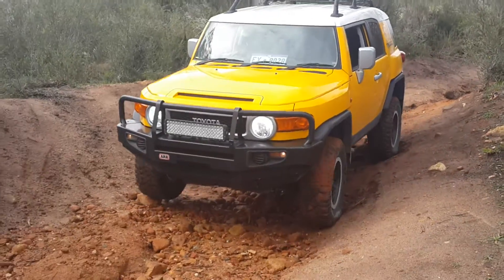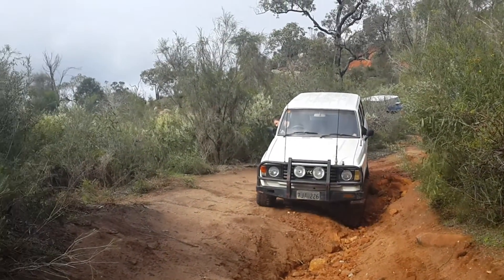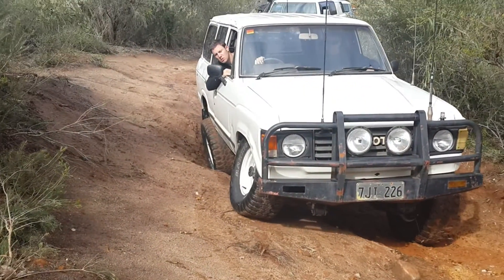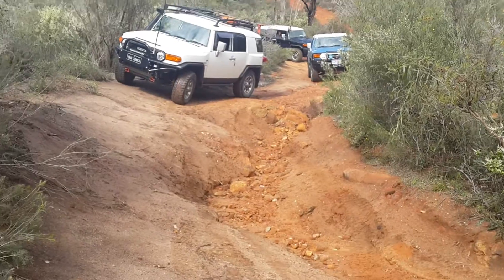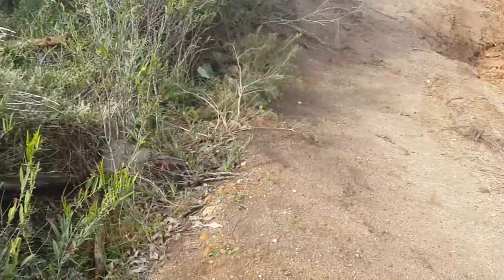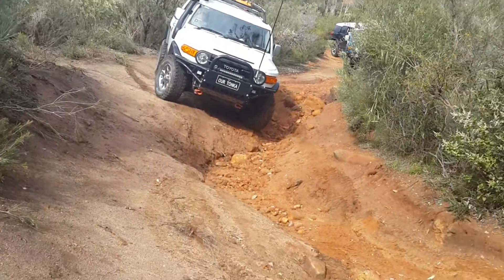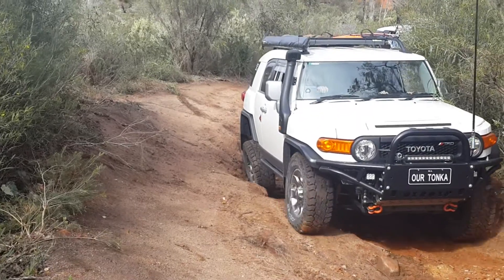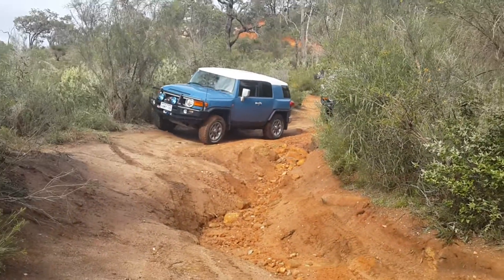WA FJCC out at Red Hill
FJCC outing to Red Hill in the wet